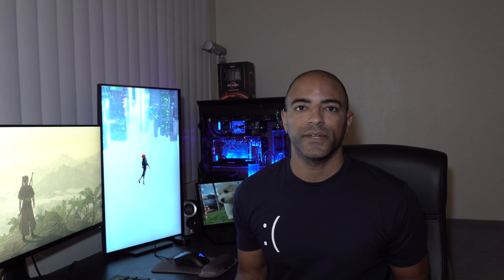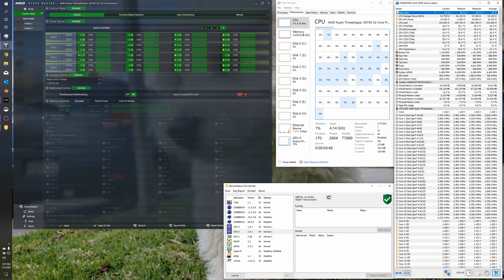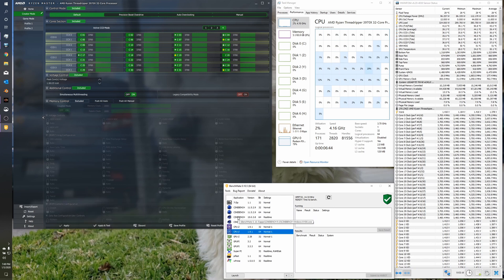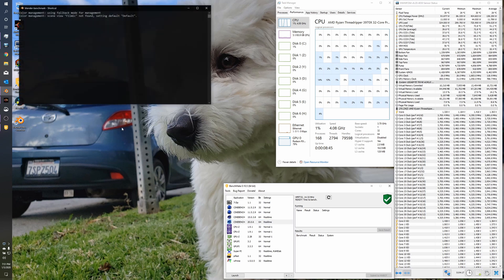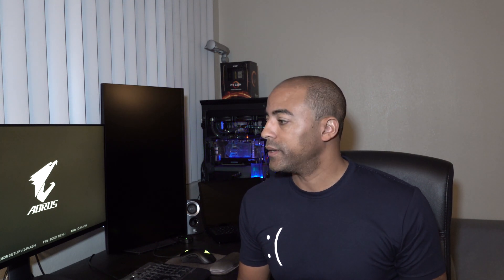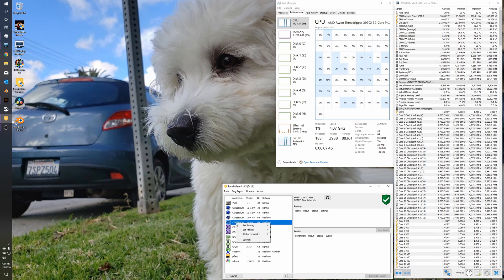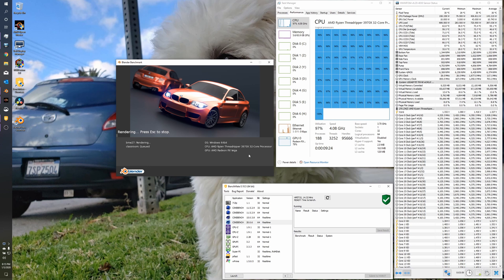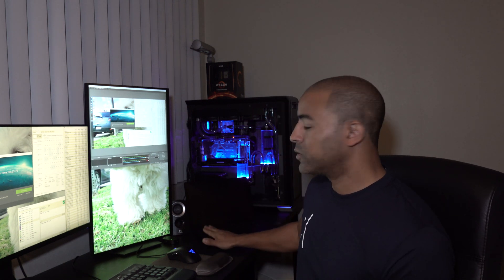AMD Threadripper 3970X - PBO on Vs. off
Using AMD Ryzen Master to turn Precision Boost Overdrive on and off, I am comparing a few benchmark results and system power usages of the AMD Ryzen Threadripper 3970X.  The results were interesting!  The 3970X is being cooled by my own custom water loop mainly consisting of parts from EKWB all housed inside the Phanteks Enthoo Luxe 2 (719) case with 3 radiators.

Equipment used for filming:
Sony RX100 VII
SMALLRIG Camera Cage for Sony RX100 VII
Rode VideoMicro Microphone
NP-BX1 Newmowa Batteries 3 pack
Neewer 12 SMD LED Bulb Mini Pocket-Size
SanDisk 256GB Extreme Pro SDXC UHS-I Card
Camera Power Bank Holder